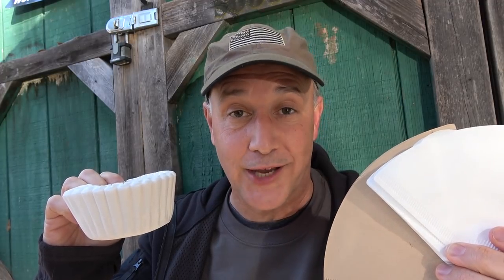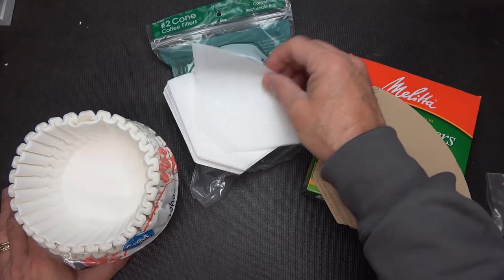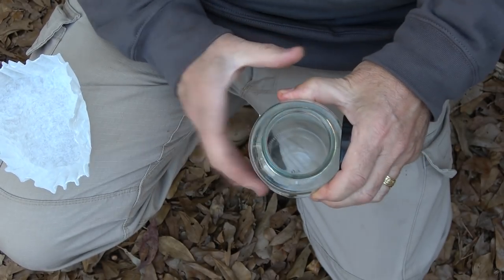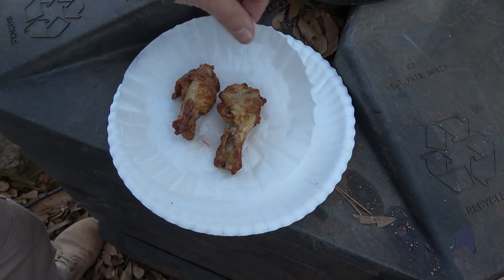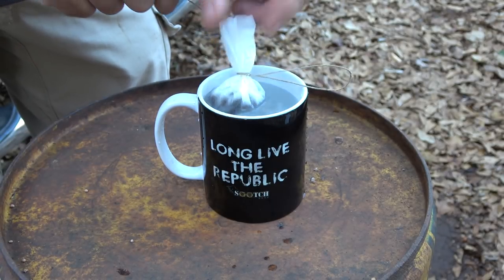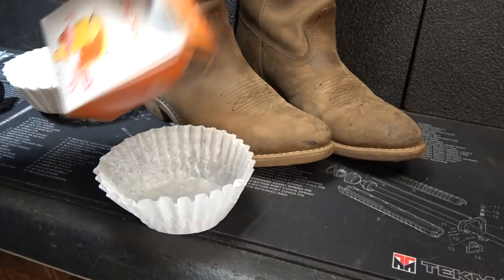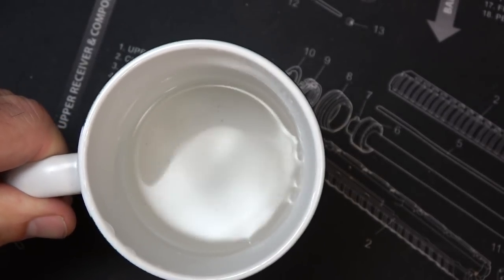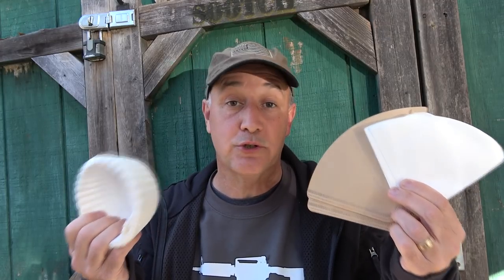30 Coffee Filter Uses for Survival